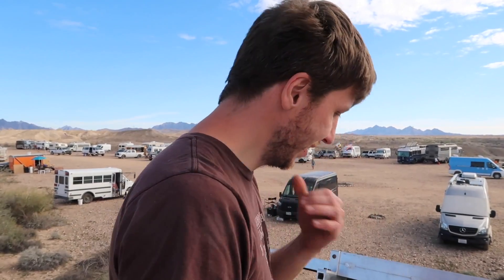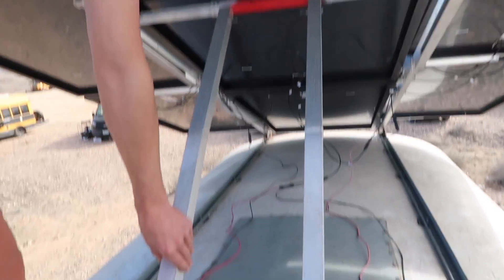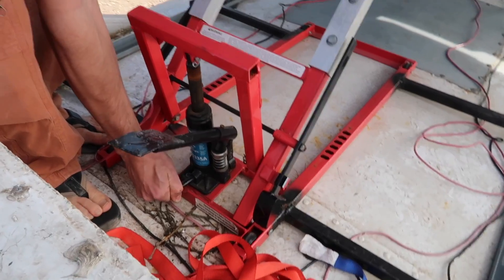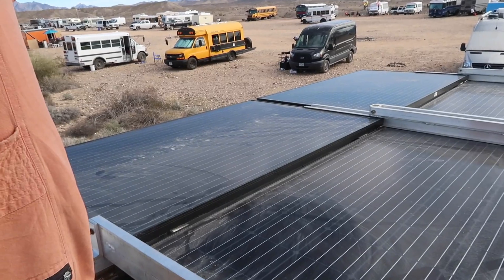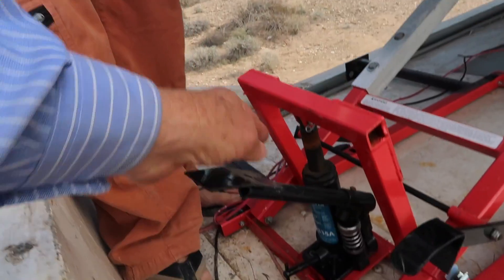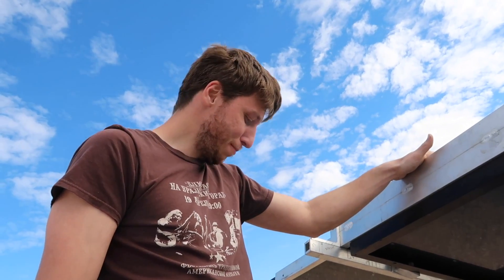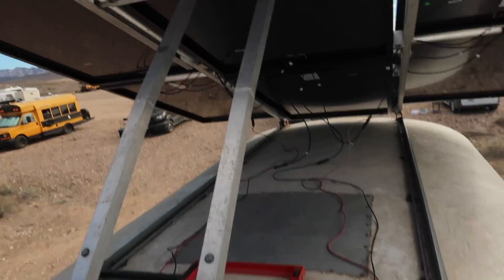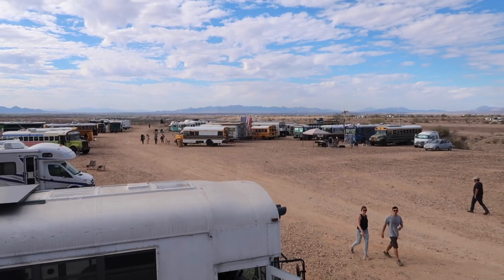Life is a Joy #261 Solar Panel Innovation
Life is a Joy #261 Solar Panel Innovation... Ideas are always fun.